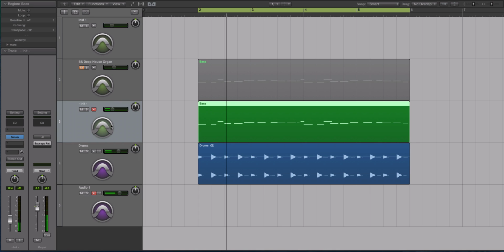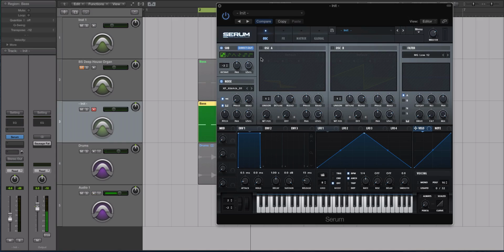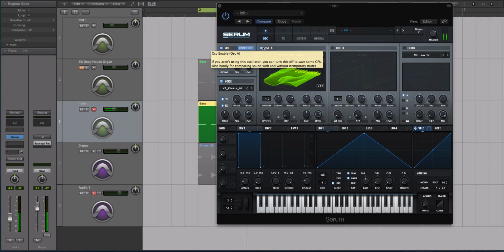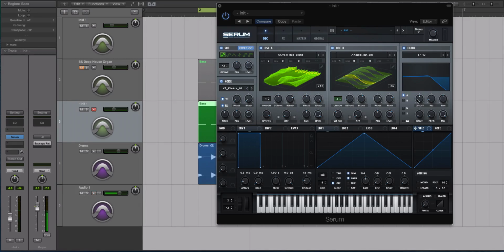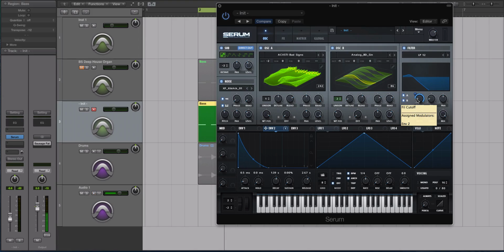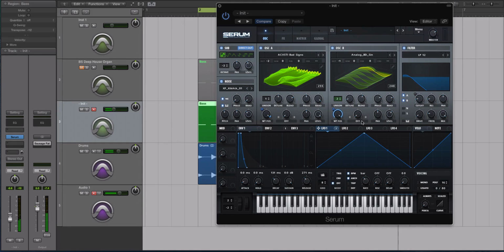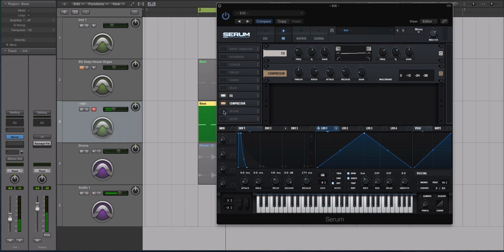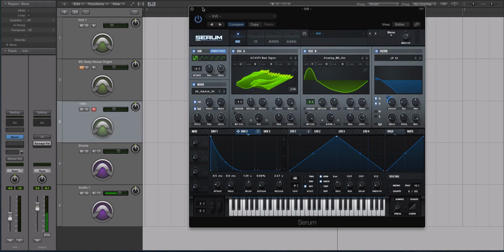Serum Tutorial - Deep House Organ Bass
In this tutorial, Echo Sound Works shows you how to create a Deep House organ bas with Serum.

They key to getting a good Deep House bass is to choose your wavetables wisely. If they are too aggressive sounding, it will turn out to sound more like an electro bass. I also like to allow the sub oscillator to go through the synth DIRECT OUT meaning it avoids being passed through the filter and the FX.

A lot of the magic happens in the Filter by modulating the cut off with an envelope. This will help allow the sound to breathe, without adding to much of the higher frequencies through. I used a multi stage filter (low pass and peak) to give the sound some added harmonic content.

Check out the video to hear the bass in action!

Cheers